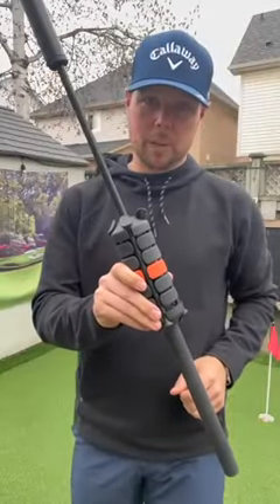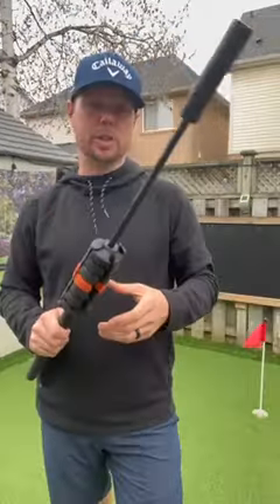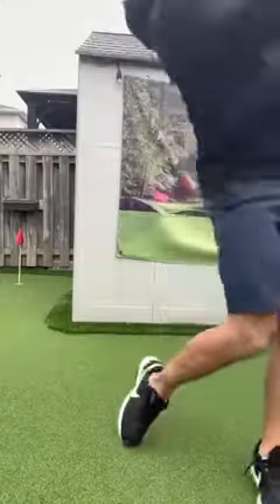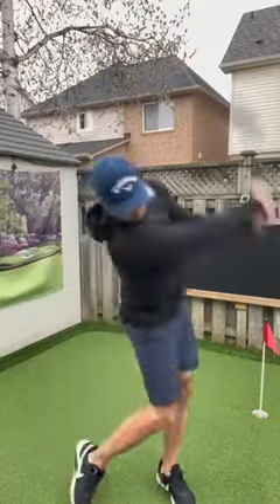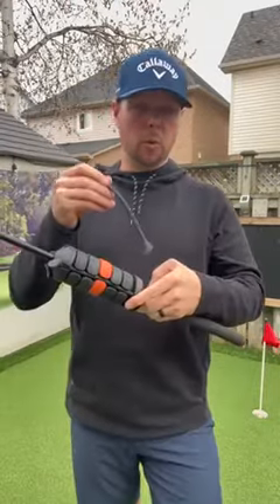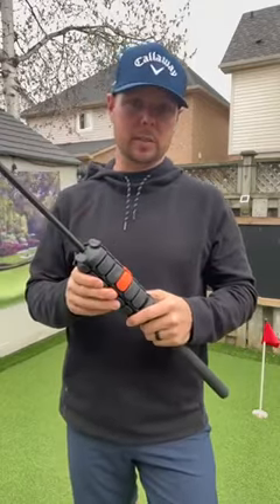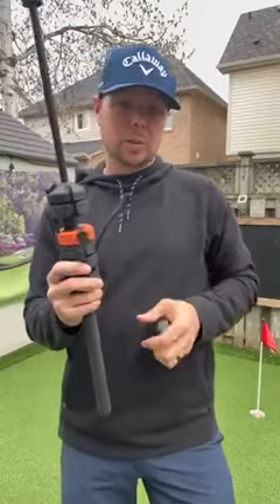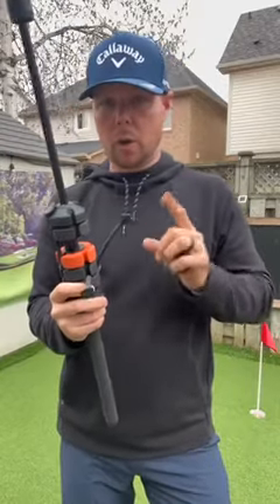KEN LONG Demonstrating the ONE Golf Swing Trainer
ONE is the perfect training tool for anyone looking to improve their swing speed, power and consistency. Utilizing dynamic inertia resistance, ONE provides instant feedback that helps you optimize your timing while training.  ONE is easy-to-use and can be tailored to help correct your full swing, half swing and short game mechanics. Lastly, by engaging different muscles beyond those used in a normal golf swing, ONE helps golfers to train like never before. The unique design of ONE helps to build on concepts like plyometrics and the stretch shortening cycle, making it the most effective swing exercise tools on the market.